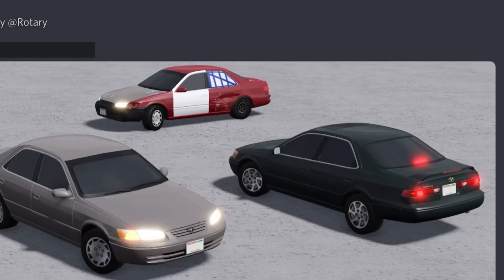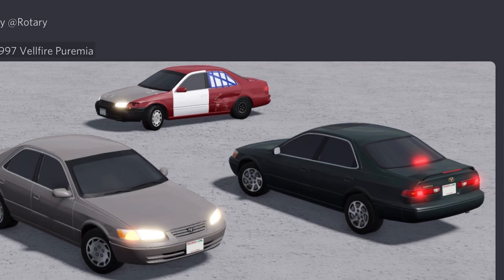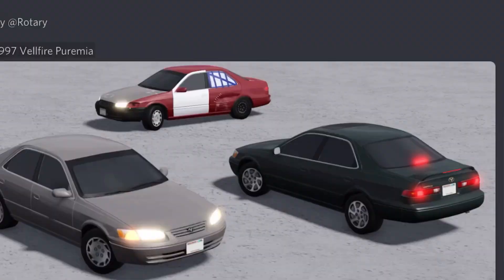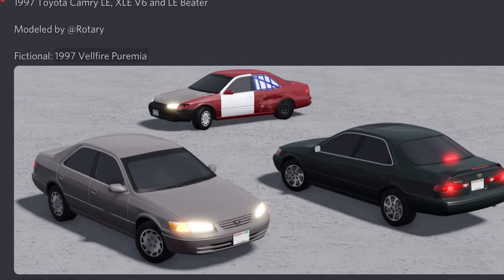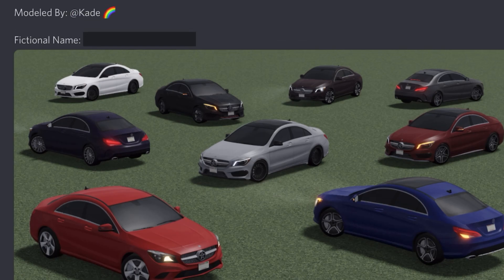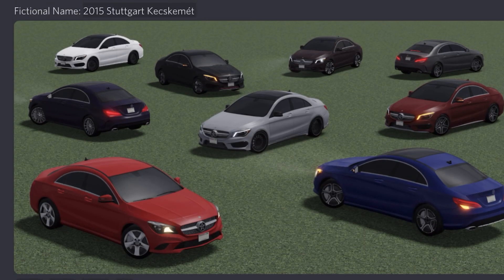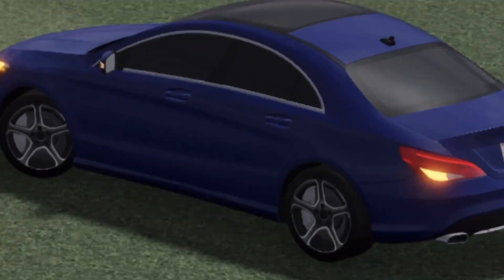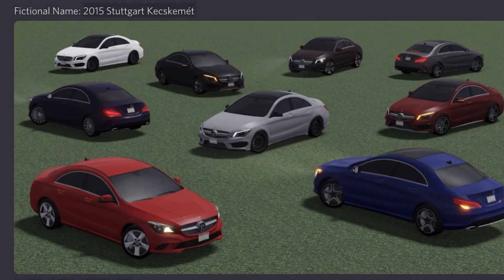NEW CLA AND NEW CAMRY (Roblox Greenville future updates)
hi guys!!